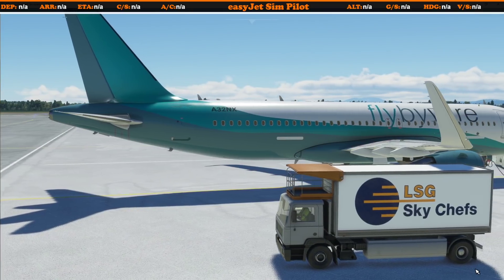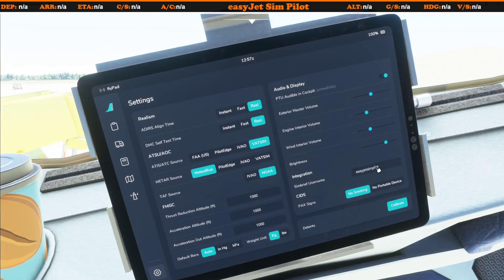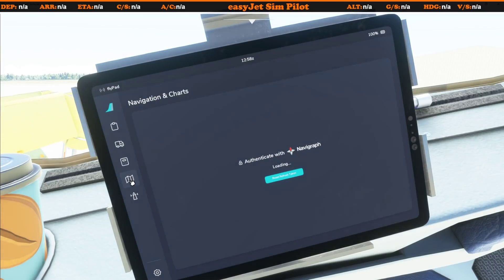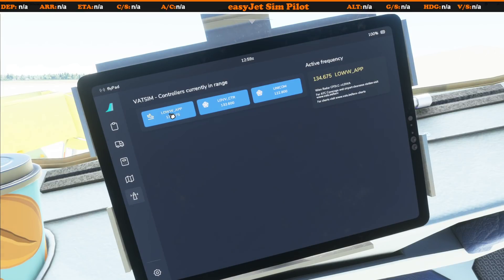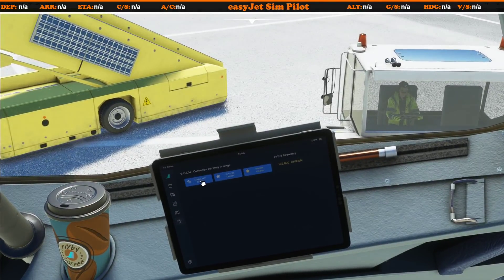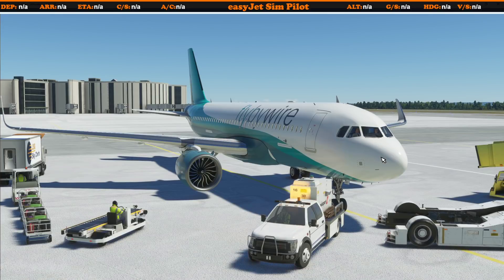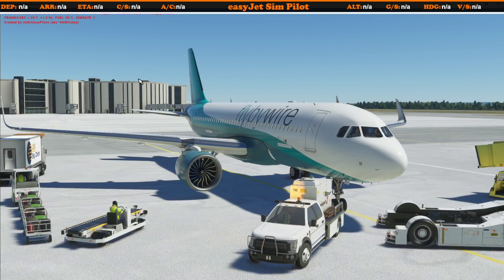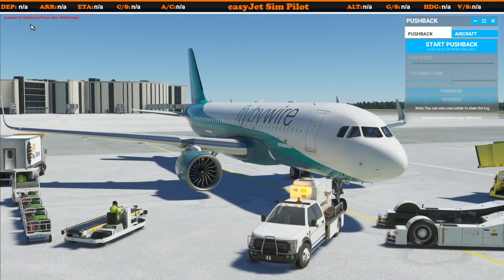FlyByWire Adds Essential VATSIM Function | Old FSX Feature Now Available in MSFS 2020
In this video, we take a look at some great new features coming to V2 (OS.2) of the FlyByWire EFB (the FlyPad). This has an essential feature for those of you who fly on VATSIM and other new features that really help to improve the functionality of the EFB.

**Pre release version of THE FBW Mod. Not yet available at the time of filming **

We also take a look at a much missed feature from FSX that has now been added to MSFS 2020.